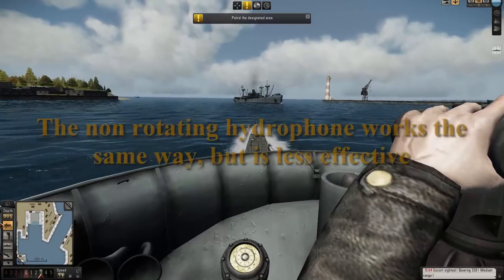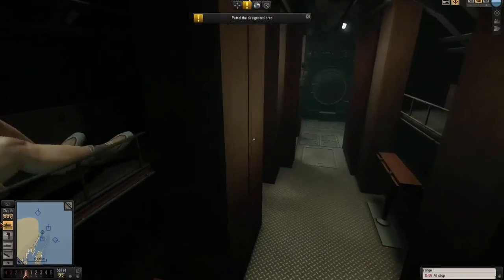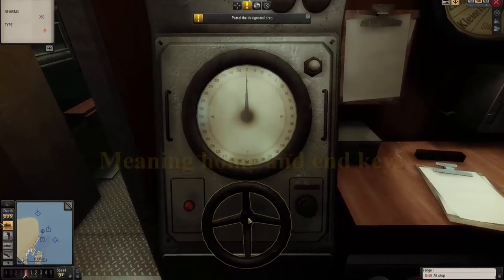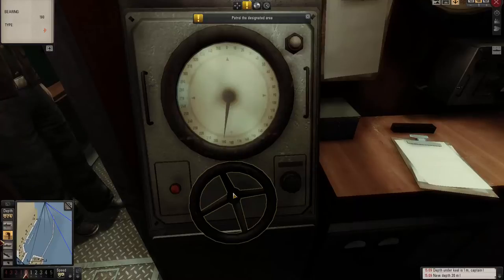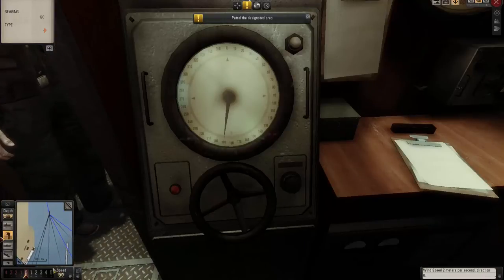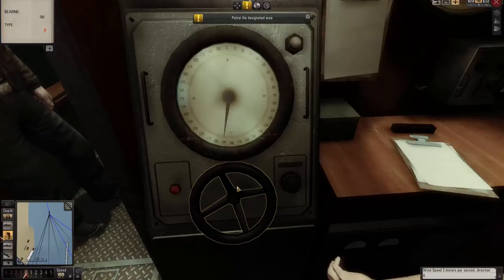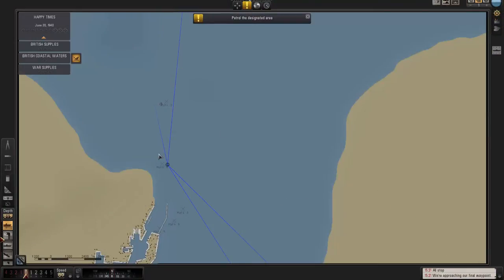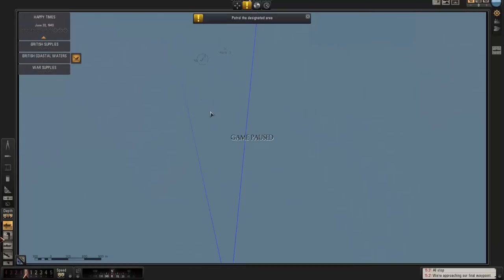How to Man the Hydrophone Manually in Silent Hunter 5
Today we show you how to man the hydrophone in Silent Hunter V and how different ships sound at different speeds. Sometimes you'll hear contacts that the hydrophone operator cant, we run into one example.

If you disliked this video for some reason, don't just thumbs down and leave. Instead please leave a comment telling us what we can improve on in the future so that we can continually improve our videos based on your community input.